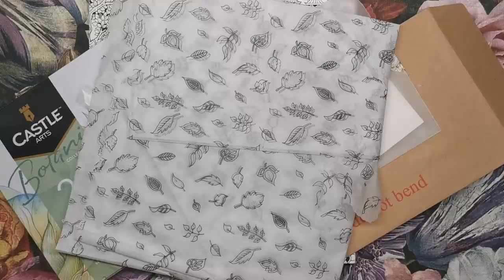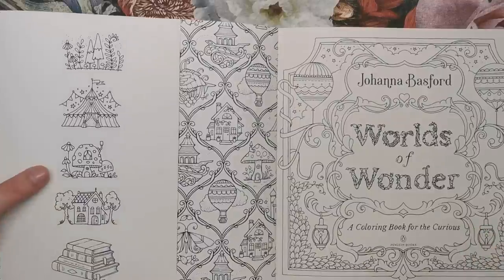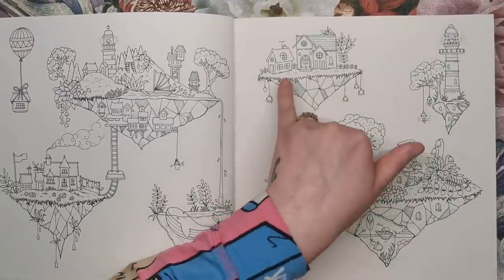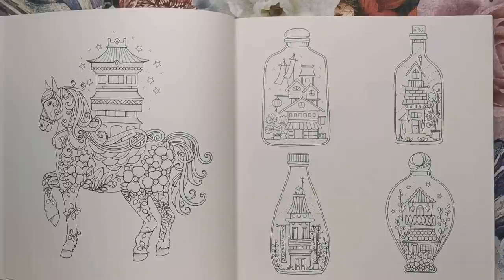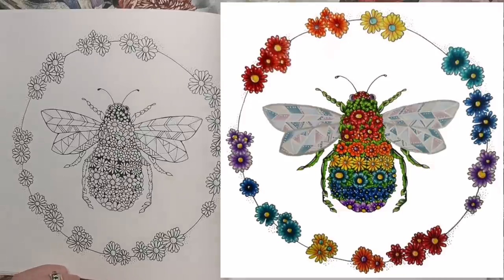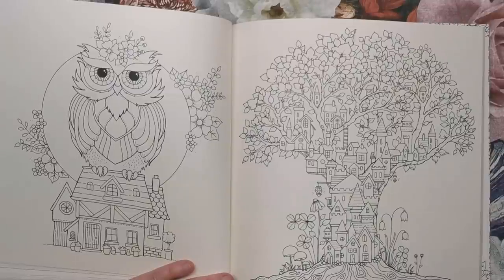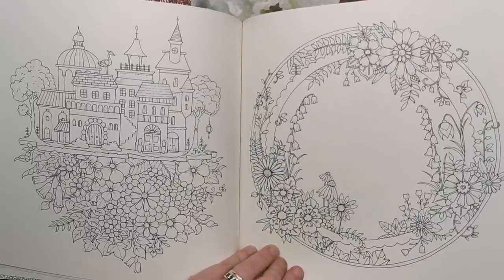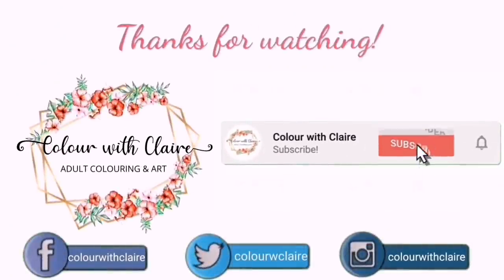Worlds of Wonder by Johanna Basford | Colouring Book Review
UK edition
US edition